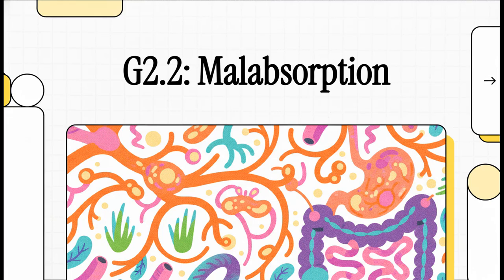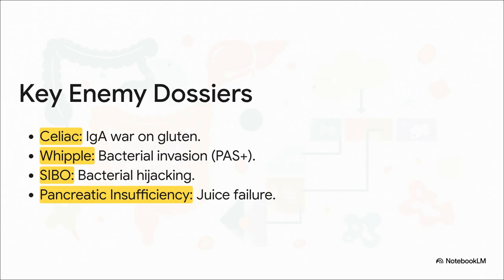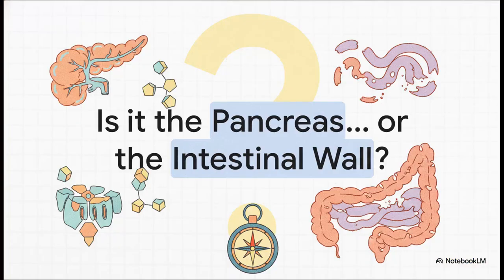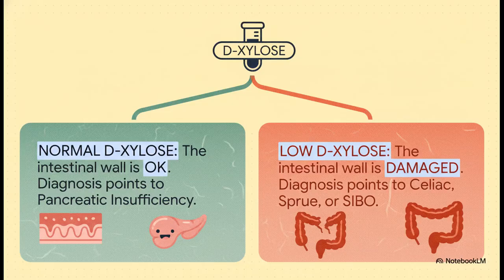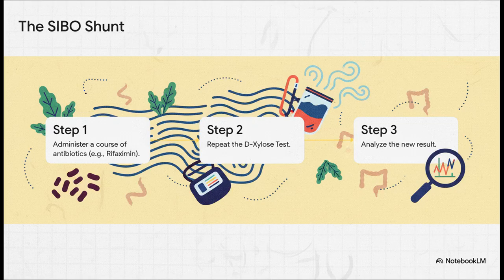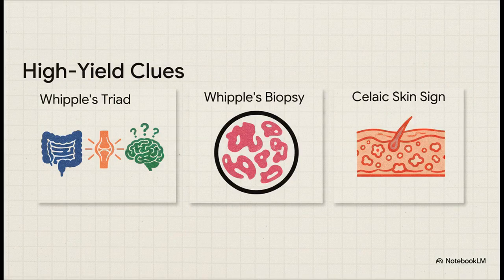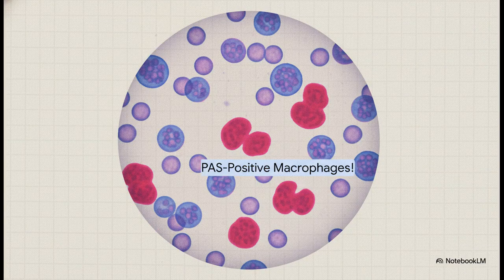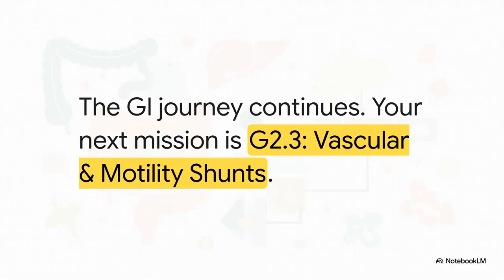Malabsorption: D-Xylose Compass & Celiac Logic (USMLE Step 2)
Celiac vs. SIBO · Whipple’s PAS+ Mystery · D-Xylose Shunt · Dermatitis Herpetiformis
Welcome to the refinery of the small intestine! In this second module of Series G2, we deconstruct the clinical architecture of malabsorption syndromes. Designed for USMLE Step 2, PLAB, and TUS candidates, we move beyond basic diarrhea to explore the high-stakes "D-Xylose Logic Gate," the systemic invasion of Whipple’s disease, and why a breath test can solve the mystery of chronic bloating. Stop guessing at the cause and start ruling the absorption shunts with surgical precision according to 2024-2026 standards.
📚 GLOBAL RESOURCES & GUIDELINES (SECURE DOI & RAW LINKS):
Primary Guideline: ACG Clinical Guideline: Diagnosis and Management of Celiac Disease
Clinical Review: The Lancet - Malabsorption Syndromes Deep Dive
Diagnosis Deep Dive: NEJM - Small Intestinal Bacterial Overgrowth (SIBO)